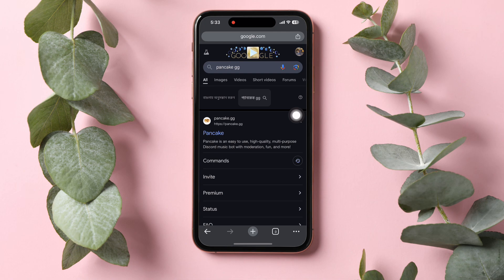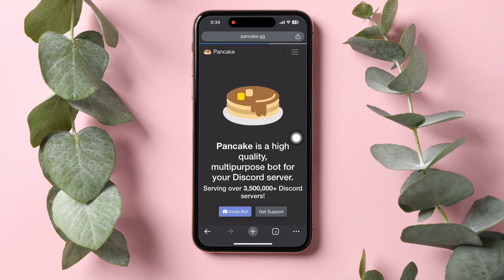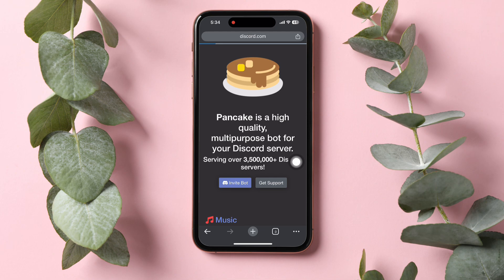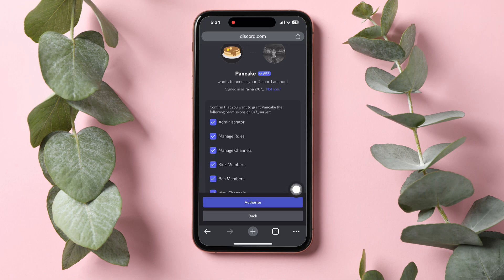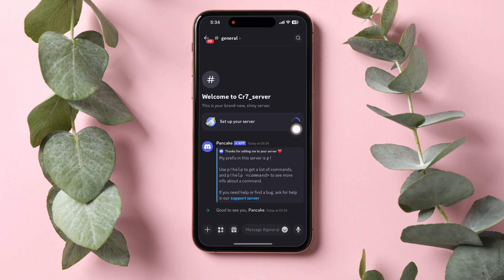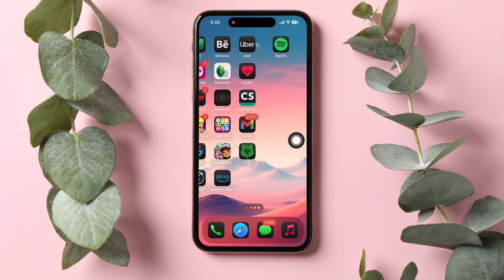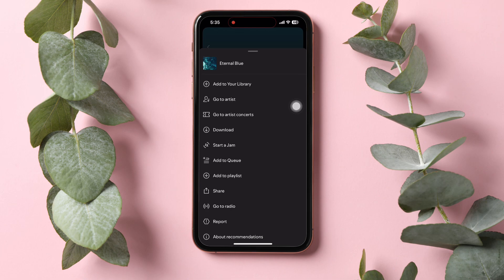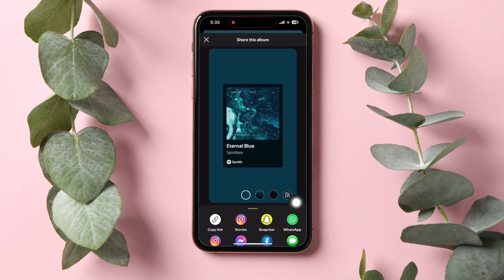How To Play Spotify On Discord 2025 (iPhone/Android)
How To Play Spotify On Discord Step-By-Step:

1. Open Chrome Browser: Launch the Chrome browser on your phone.
2. Search for Pancake: Navigate to Google and search for 'pancake GG'.
3. Select Pancake Bot: Tap on the first option available, which is the Pancake bot.
4. Invite the Bot: Once on the Pancake bot page, tap on 'invite bot'.
5. Select a Server: Scroll down the page and tap on 'select a server' under the 'app' section.
6. Choose your Server: Tap on your available Discord server.
7. Continue Authorization: Tap on 'continue' and then scroll down and tap on 'authorize'.
8. Open Discord App: Go back to your menu and open Discord on your phone.
9. Check Added Server: Verify the server you've just added shows up in the app.
10. Open Spotify App: Switch to Spotify and locate the song you want to share.
11. Share Song Link: Tap on the three dots next to the song, then tap on 'share'.
12. Copy Song Link: From the sharing options, tap on 'copy link'.
13. Return to Discord: Go back to Discord and tap on 'set up your server'.
14. Join Voice Channel: In Discord, navigate to 'General' under voice channels and tap on 'join voice'.
15. Allow Microphone Access: Tap on 'allow' to permit Discord to access the microphone.
16. Paste Song Link: In the chat, paste the copied link from Spotify and press enter.
17. Play Your Song: Now your Spotify song will play on Discord.

Ever wondered how to play Spotify on Discord and share your favorite tracks with friends? You're not alone! I’ve been there too, trying to figure out how to stream Spotify music seamlessly during our epic Discord hangouts. In this video, I’ll walk you through the easiest steps to connect Spotify to Discord, so you can share those killer playlists or chill vibes with your squad. Whether you’re a music junkie or just want to add some background tunes to your gaming session, this guide will help you sync Spotify and Discord effortlessly. No more awkward silences—let’s get that music flowing! Plus, I’ll share some cool tips on managing Spotify playlists and controlling music playback while chatting on Discord. Hit play and let’s dive into the world of Spotify and Discord integration!